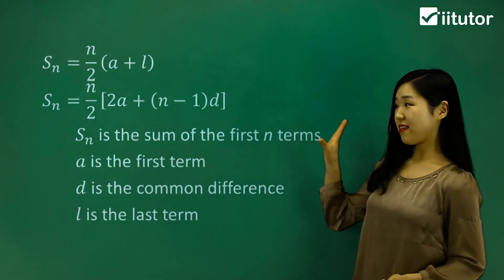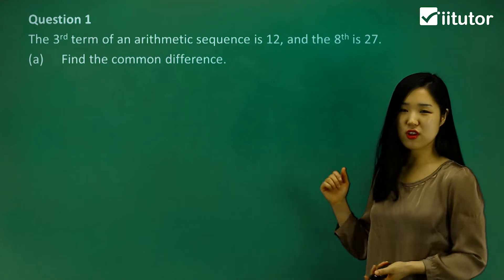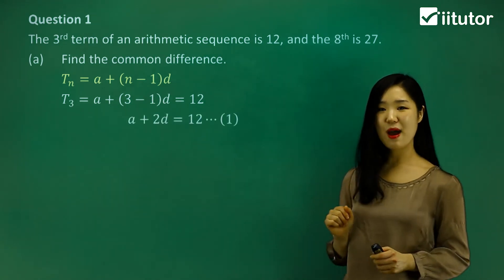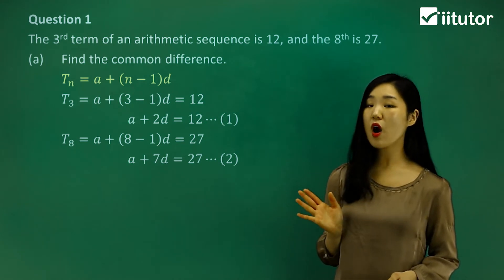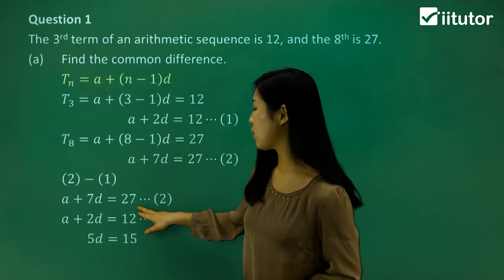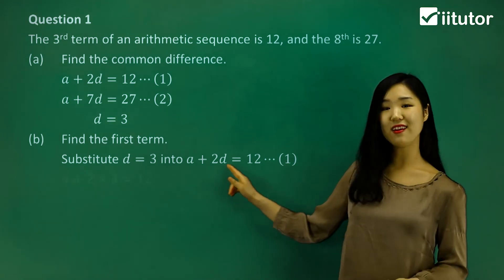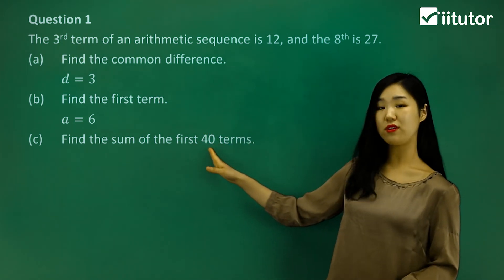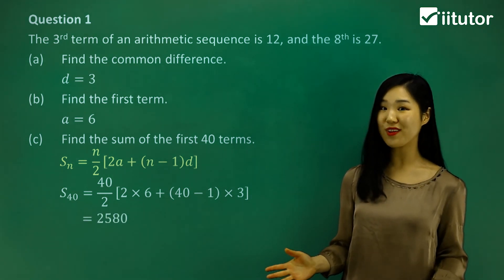Arithmetic Series Sums Made Simple - Your New Favorite Formula!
Are you tired of long, complex methods for finding the sum of arithmetic series? Look no further! In this video, we'll introduce you to your new favourite formula that makes arithmetic series sums an absolute breeze. Say goodbye to hours of calculations and hello to a quick and efficient solution.

We'll break down the formula step by step, making it easy for you to grasp, whether you're a math novice or a seasoned pro. By the end of this video, you'll wonder how you tackled the arithmetic series without this simple and effective technique.

Join us on this mathematical journey to unlock the secrets of arithmetic series sums. We promise it's going to be a game-changer for your math skills. Get ready to impress your peers and teachers with your newfound knowledge. Say hello to your new favourite formula – it's time to conquer arithmetic series sums like a pro!

The sum of n terms of an arithmetic sequence with its first term and l as its last term is given by Sn = n/2*(2a + (n-1)d).